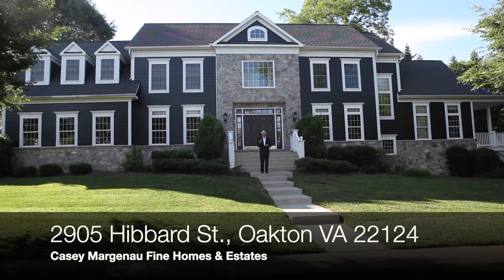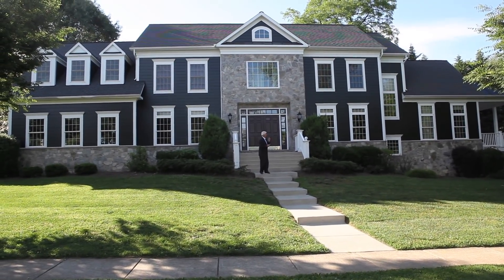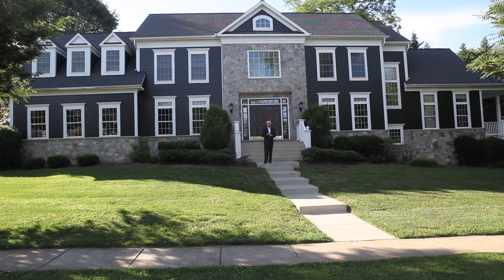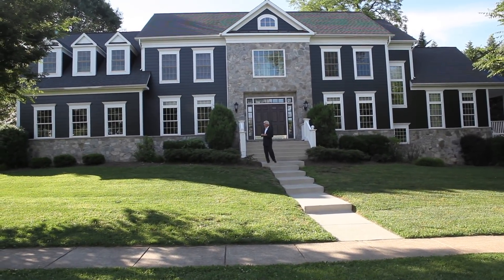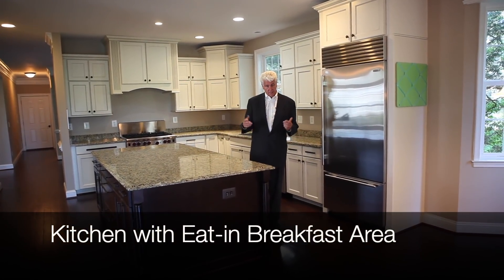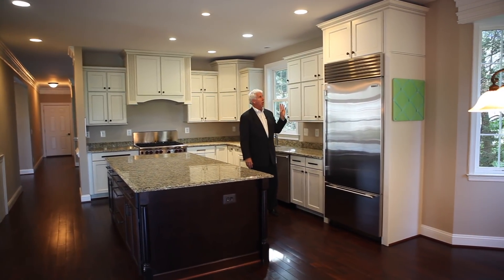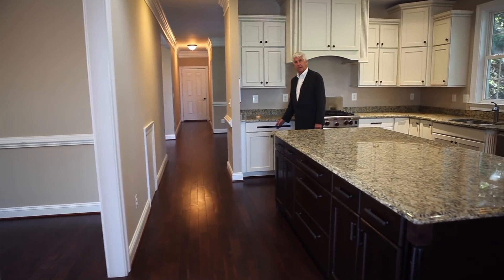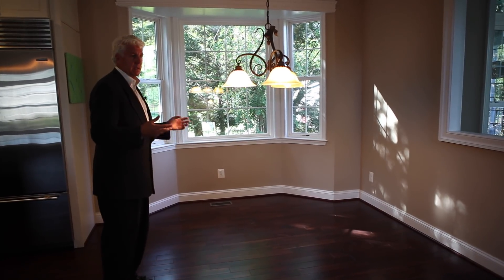FOR SALE: 2905 Hibbard St Oakton VA 22124